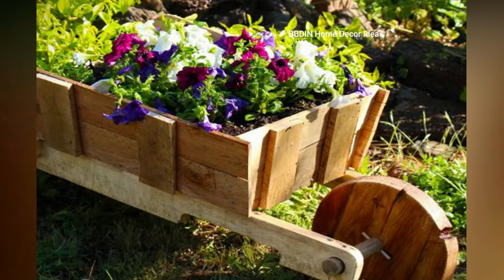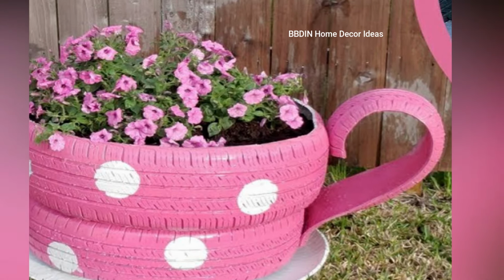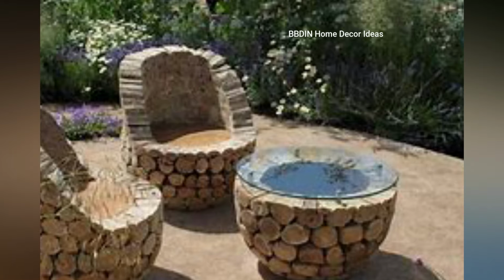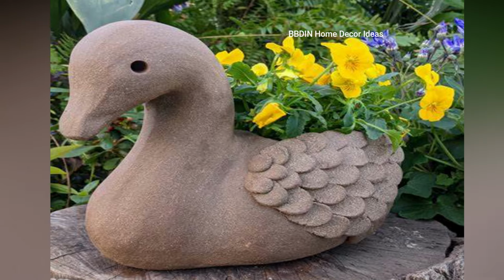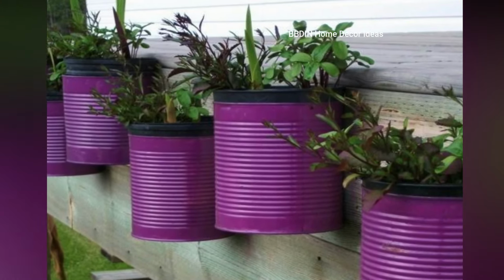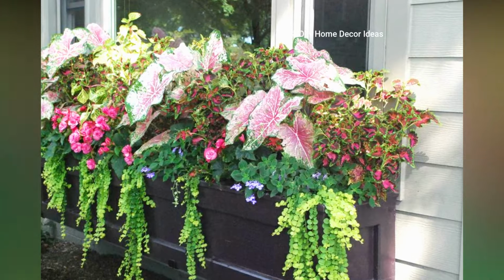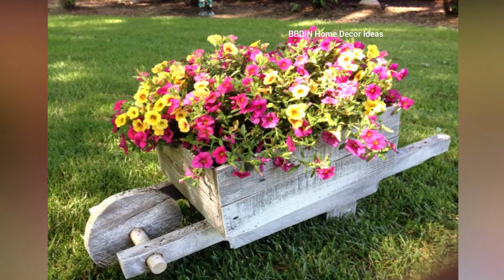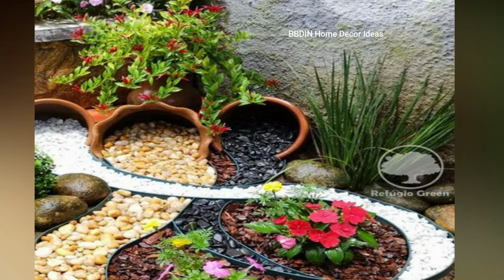Creative Garden Ideas: Transform Your Outdoor Space with Magical Designs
Welcome to my Home Decor Art and Craft Channel, where art meets home 💕.

Absolutely, here are some Magical  garden ideas to transform your outdoor space:

Vertical Gardens:
Utilize walls or specially designed structures to create a vertical garden.

Sensory Gardens:
Design your garden to stimulate all the senses. Include plants with different textures, scents, colors, and even those that make sound when the wind blows through them.

Pollinator Gardens:
Create a garden specifically tailored to attract pollinators like bees, butterflies, and hummingbirds.

Edible Landscaping:
Instead of traditional ornamental plants, incorporate edible plants throughout your garden.

Fairy Gardens:
Create miniature landscapes complete with tiny houses, furniture, and accessories to spark the imagination.

Art Installations:
Integrate sculptures, mosaics, or other art pieces into your garden to add personality and create focal points.

Interactive Features:
Incorporate elements like water features, wind chimes, or stepping stones that encourage visitors to engage with the garden actively.

Creative Garden Planter Ideas: Elevate your outdoor space with unique Planting Ideas

30 Creative Garden Planter Ideas to Elevate Your Outdoor Space | Garden Ideas

Elevate Your Small Garden With Elegant Outdoor Furniture: Creative Garden Ideas

30 Creative Garden Planter Ideas to Elevate Your Outdoor Space | Garden Ideas

Outdoor Patio Design Ideas | Top Landscaping Ideas | Pergola Design

Small Space Balcony Design 2024 | Creative Ways To Decorate Your Balcony

Transform Your Dull Backyard Into A Stunning Oasis With The Hottest 2024 Landscape Design Trends!

Stunning Garden Pathways To Transform Your Yard In 2024 | Top Landscaping Ideas!

00:00 Innovative Garden Ideas
00:50 Creative Ideas
01:30 looks amazing
01:55 Look stunning

We spend several hours in making these videos. We collect the pictures from different sources, crop them  to suit our video format and arrange them sequentially to create our unique videos. These videos have never been used by any other users or have never been posted on any other social media. We acknowledge all those who contributed by making the pictures available on the internet for use by the general public